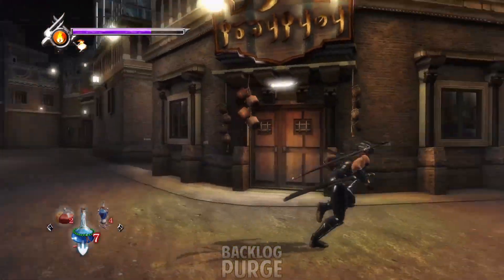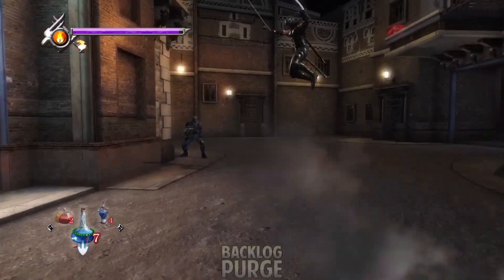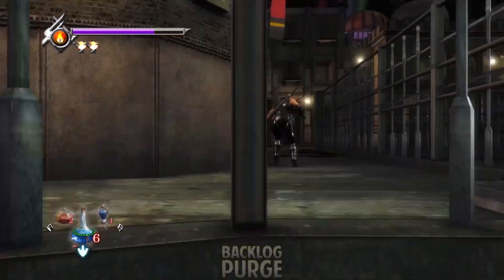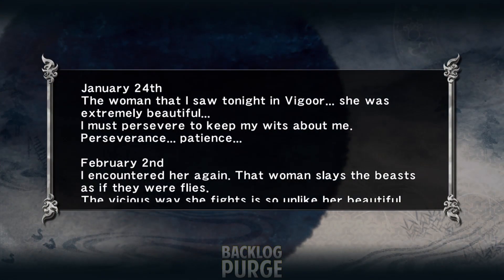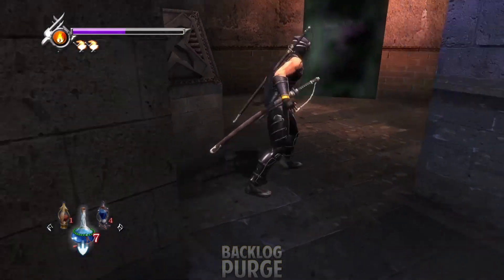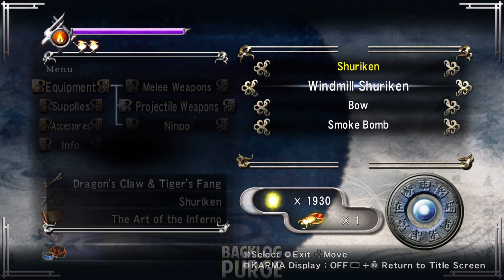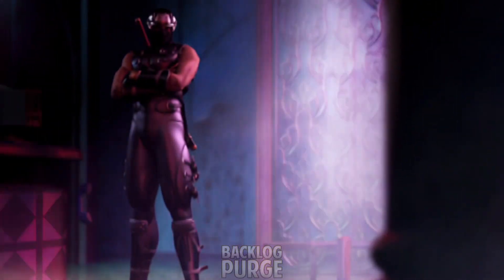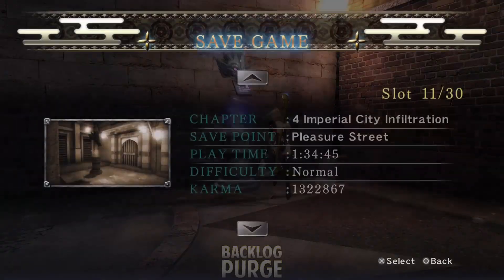Console Switch! | Ninja Gaiden Sigma Ep.5 | Backlog Purge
Episode 5 of my first playthrough of Ninja Gaiden Sigma via the Ninja Gaiden Master Collection for the PlayStation 4 via the PlayStation 5. Part of my let’s play YouTube series Backlog Purge, where I playthrough a game in my backlog for the first time.

💥 Description 💥
I've been having too many recording issues and have had to redo this episode multiple times. So I switched to the PlayStation 4 version, recorded on a PlayStation 5, and finally finished Chapter 4.

🕕 Chapters 🕕
0:00 Chapter 4
21:03 End Card

Hive Social: @heycolorwind
BlueSky: heycolorwind.bsky.social
Vero: @heycolorwind

🎬 Production Data 🎬
Show Title: Backlog Purge
Episode Number: 5
Game Title: Ninja Gaiden Sigma via Ninja Gaiden Master Collection
Difficulty: Normal
Platform: PlayStation 4 via PlayStation 5
Video Resolution: 1080p
Frame Rate: 60fps
Video Genre: Let’s Play / Gameplay
Gameplay Type: First Playthrough
Recording Style: Pre-Recorded